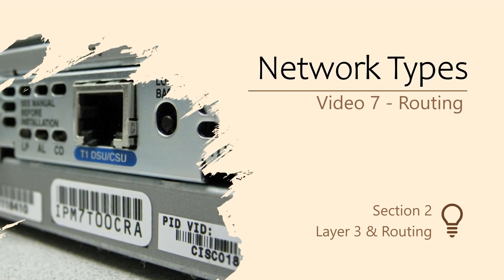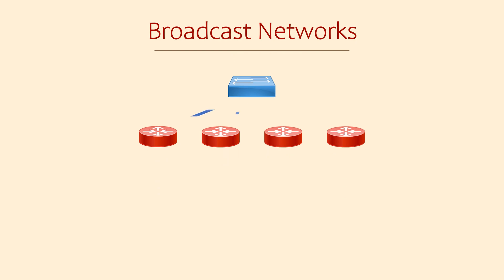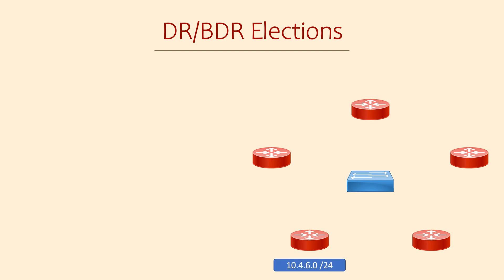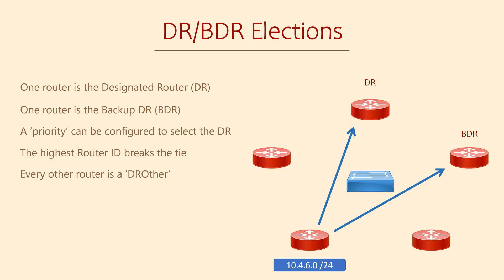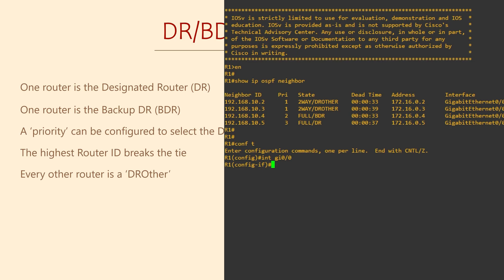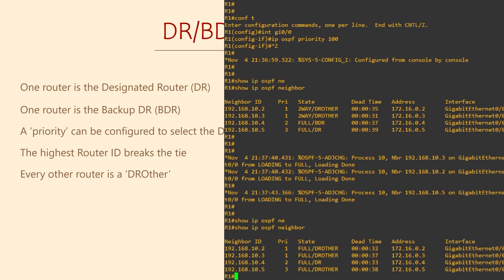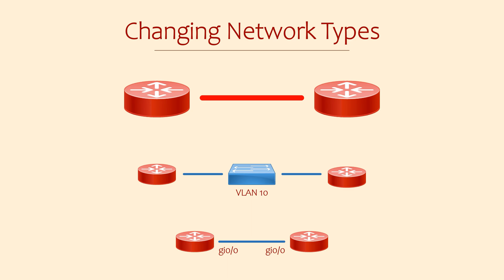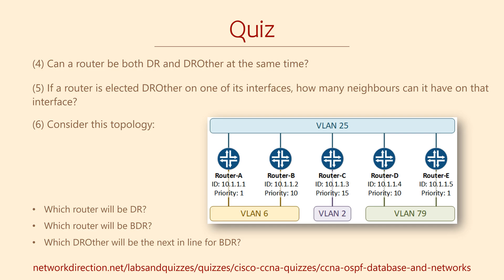OSPF Network Types | Broadcast and Point To Point Networks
How does OSPF work if you have a Point-to-Point Network or a Broadcast Network? How do you configure them? Learn the answers to these questions and more in this video.